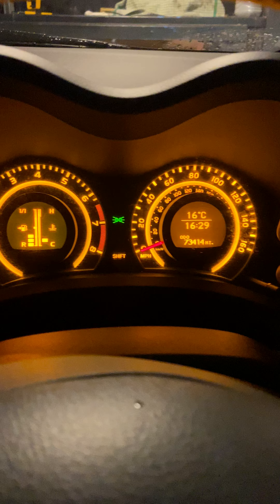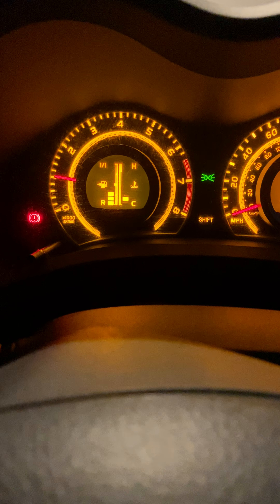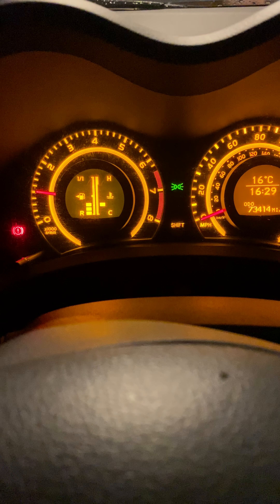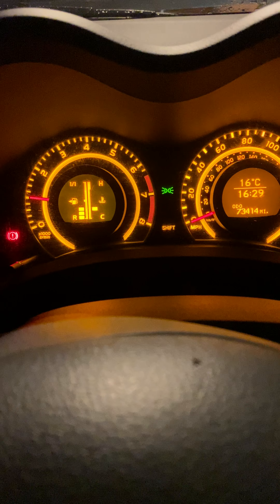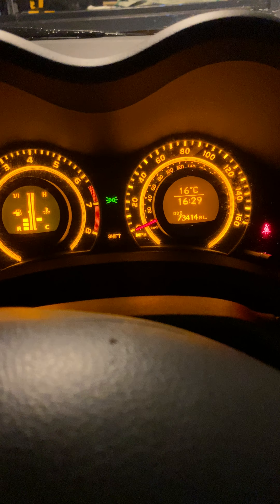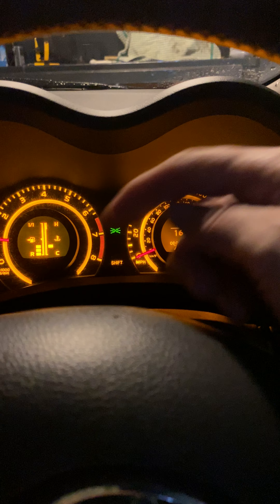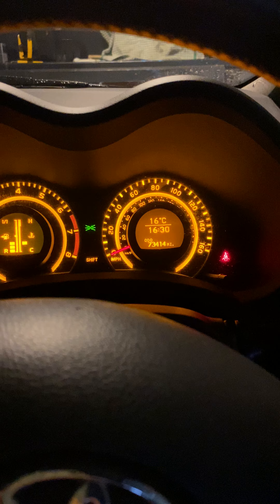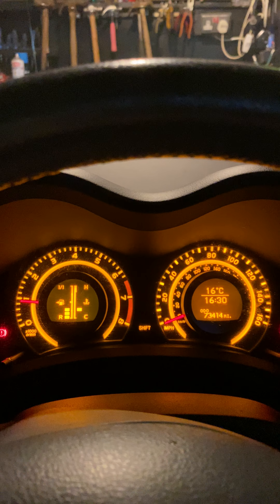HOW TO FIX THE CABIN LIGHT TOYOTA AURIS